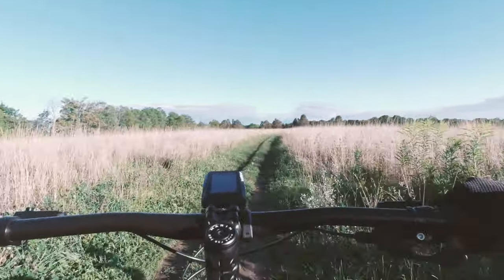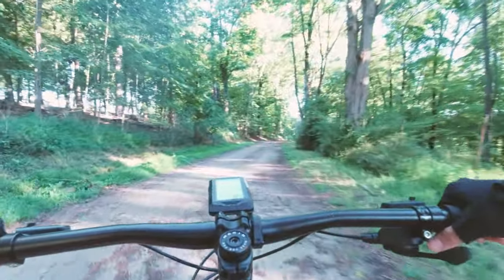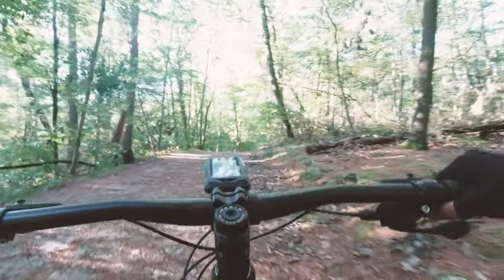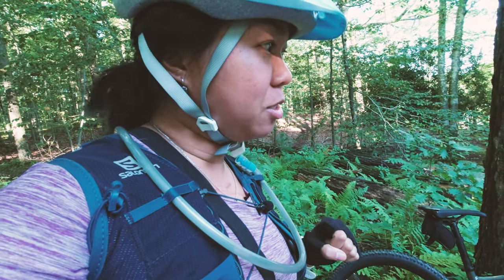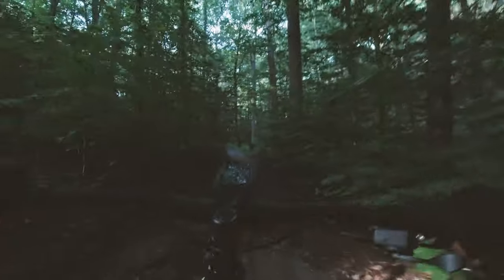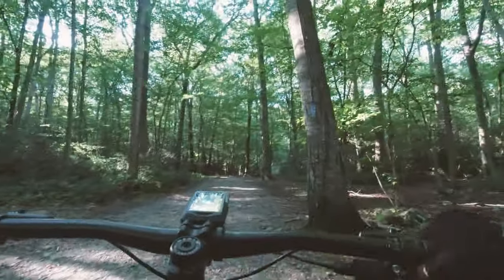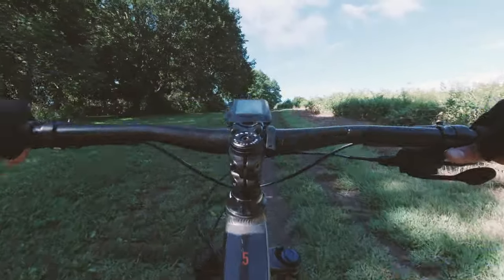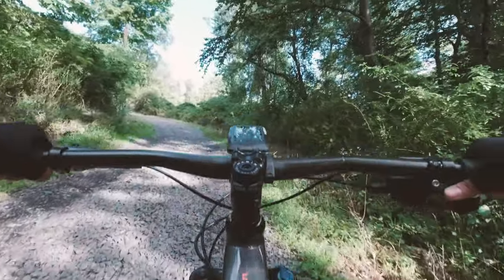First ride on my new mountain bike - 2020 Marin Wildcat Trail 5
So excited to share this with you guys! Got to ride on the trails this weekend on my new Marin Wildcat Trail 5! I will do a more in-depth look at the components on another video. For now, enjoy the ride!

Bikes in this video:
Road bike: Women's Canyon Ultimate, Tommaso Forcella
Indoor: Concept2 Bikeerg